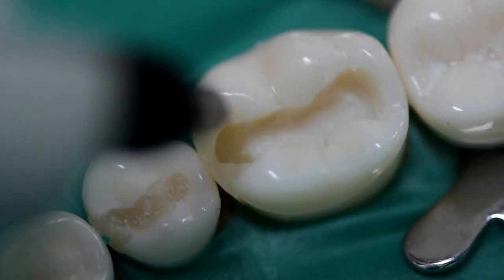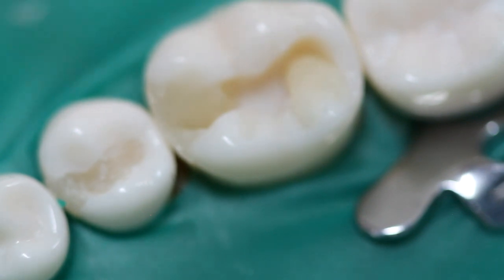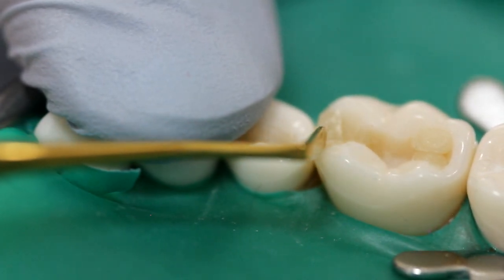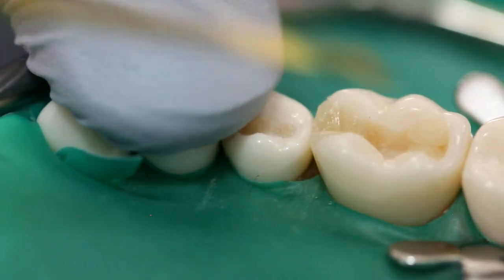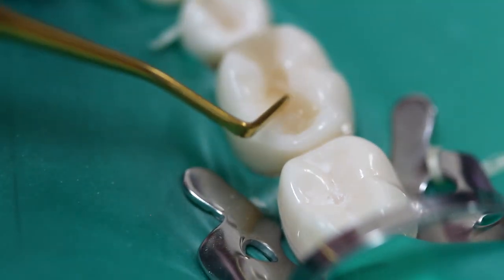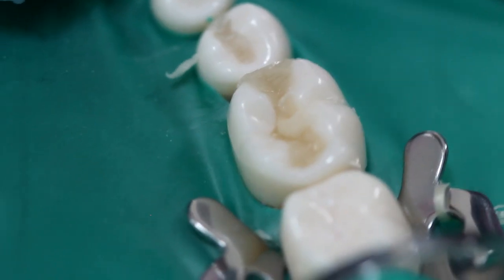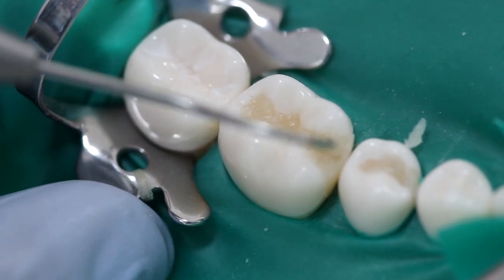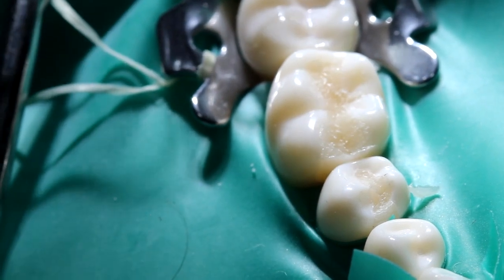Occlusal Restoration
This video shows you how to restore the occlusal aspect of a molar doing two cusps simultaneously to speed the restoration time and still reduce the C factor.